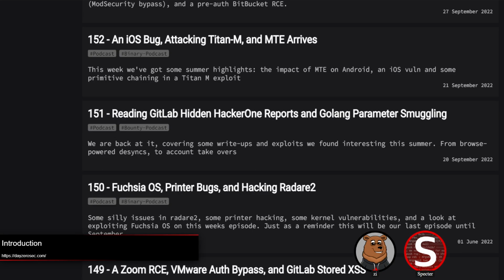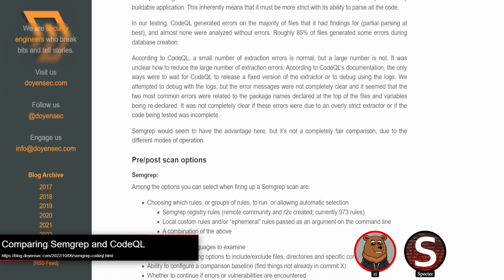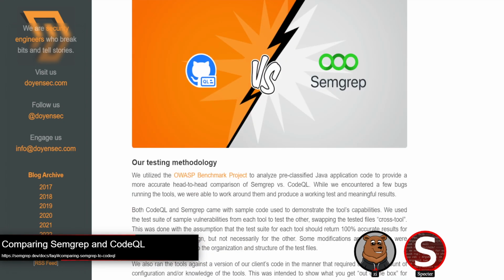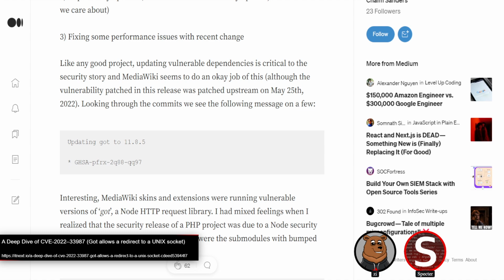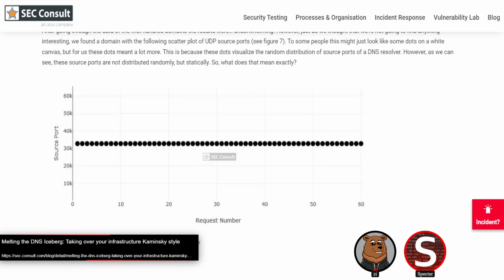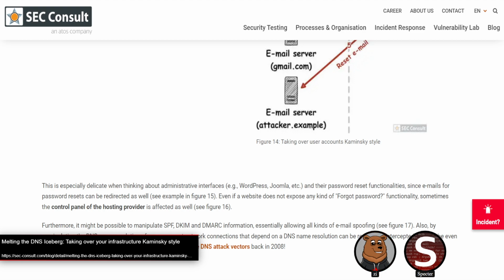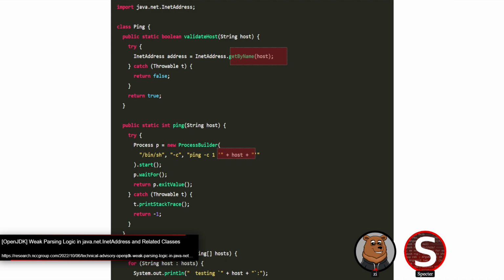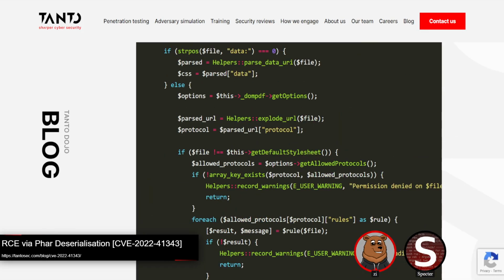157 - Got UNIX Sockets and Some Filter Bypasses? [Bug Bounty Podcast]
No actual bounties this week, but we start off with a discussion on semgrep vs codeql, then get into some cool issues that you can start testing for.

[00:00:00] Introduction
[00:00:39] Comparing Semgrep and CodeQL
[00:14:27] A Deep Dive of CVE-2022–33987 (Got allows a redirect to a UNIX socket)
[00:20:18] Melting the DNS Iceberg: Taking over your infrastructure Kaminsky style
[00:28:23] [OpenJDK] Weak Parsing Logic in java.net.InetAddress and Related Classes
[00:34:22] RCE via Phar Deserialisation [CVE-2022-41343]